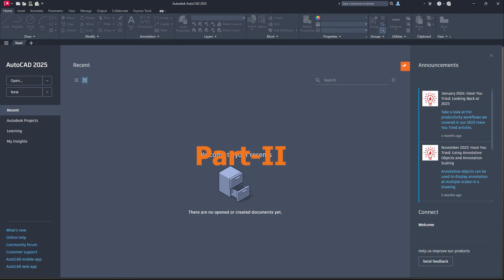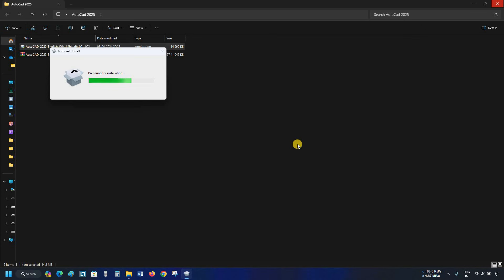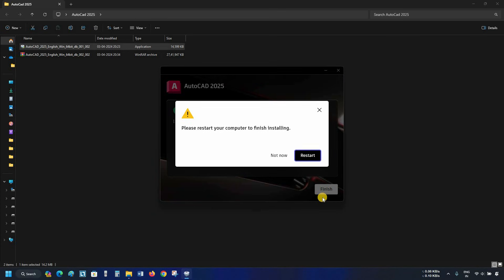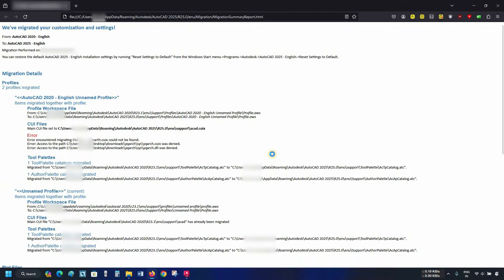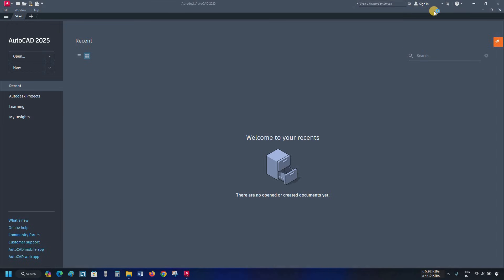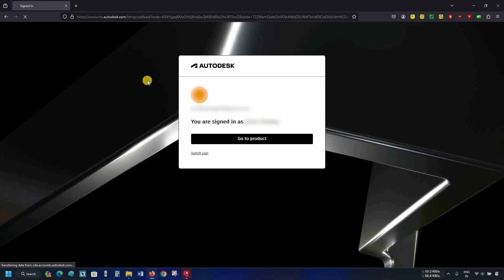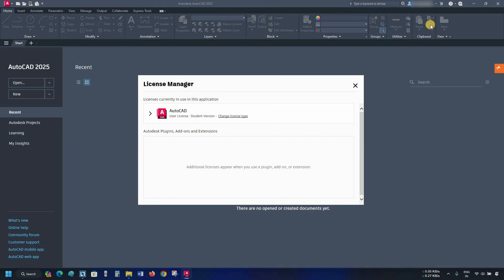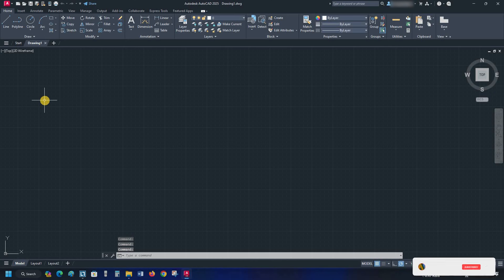Install AutoCAD 2025 | student licence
Welcome to our step-by-step tutorial on how to install AutoCAD 2025. In this comprehensive guide, we will walk you through the entire installation process, ensuring that you are equipped with all the necessary knowledge to successfully install this powerful software. Whether you are a beginner or an experienced user, our detailed instructions will make the installation a breeze. To begin, we will provide you with a complete overview of the system requirements for AutoCAD 2025. This will help you ensure that your computer meets the necessary specifications before proceeding with the installation. Next, we will guide you through the various installation options available, including selecting the appropriate language, license type, and installation location. Our tutorial will also cover troubleshooting techniques for common installation issues, ensuring that you overcome any potential obstacles. Additionally, we will explore the post-installation steps.  At every stage of this tutorial, we will provide clear, easy-to-follow instructions accompanied by visual aids, allowing you to follow along seamlessly. Rest assured, by the end of this video, you will have successfully installed AutoCAD 2025 on your computer, ready to embark on your design journey. So, if you're ready to take the first step towards mastering AutoCAD 2025, let's dive into the installation process together! Follow our comprehensive guide and unlock the incredible capabilities of this industry-leading CAD software.

System requirements for AutoCAD 2024 products